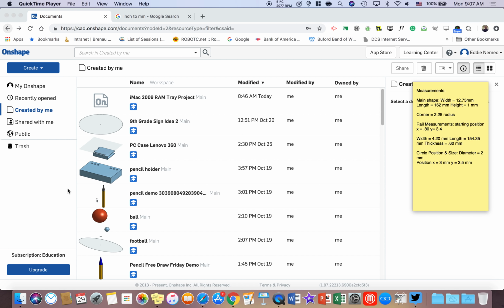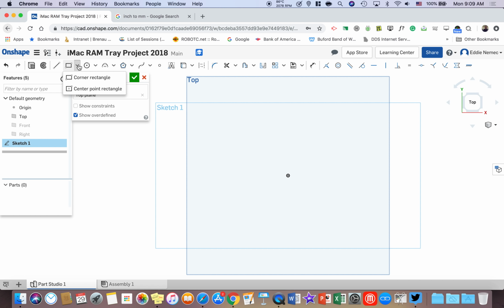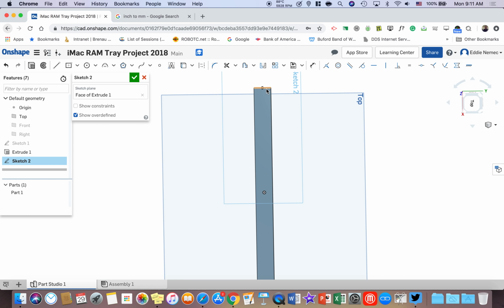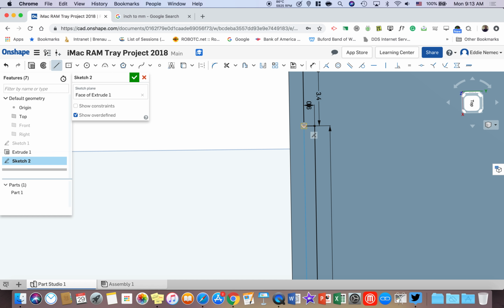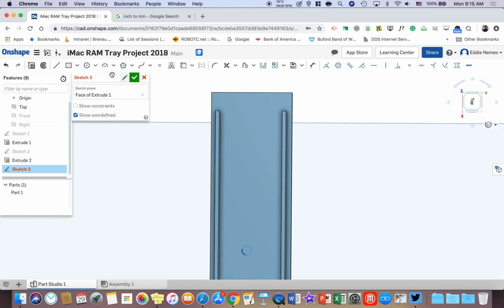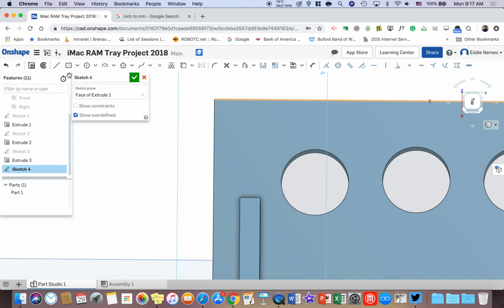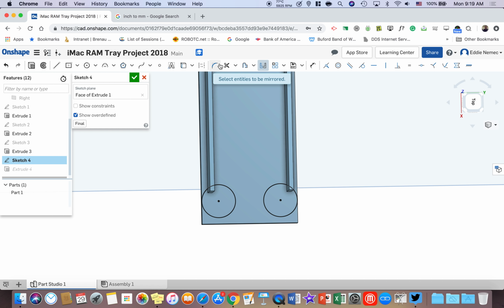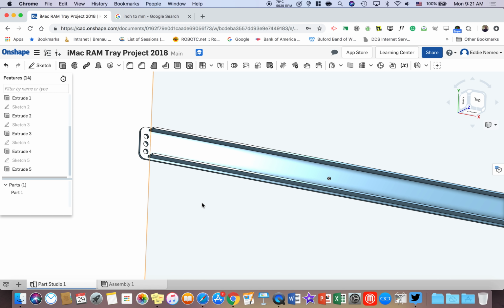iMac RAM Tray OnShape Tutorial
How to draw the iMac 2009 RAM Tray on OnShape. This video only covers 90% of the project and the last 10% is on you.